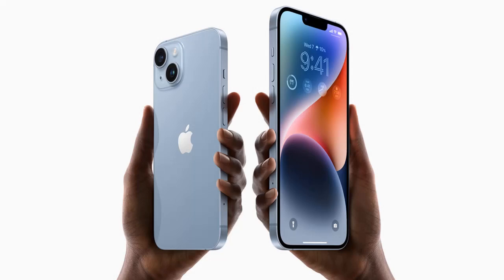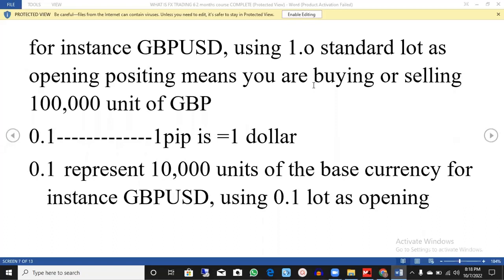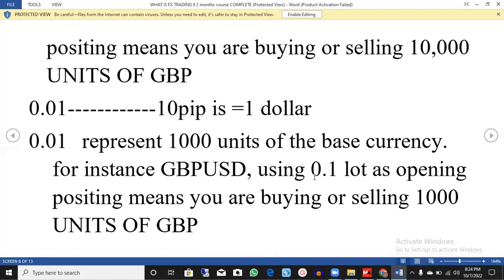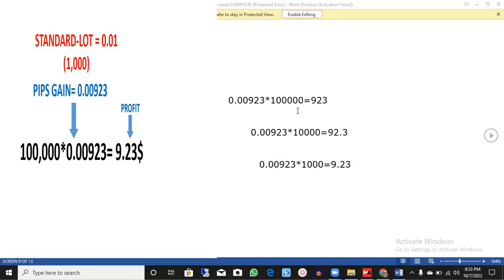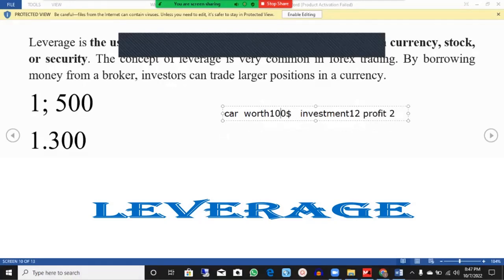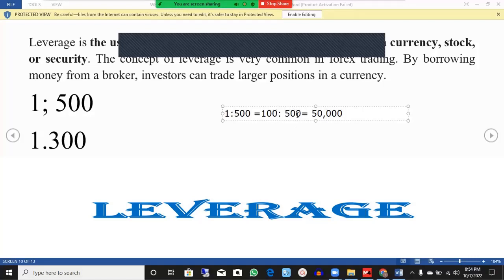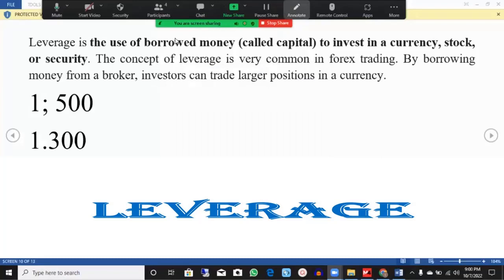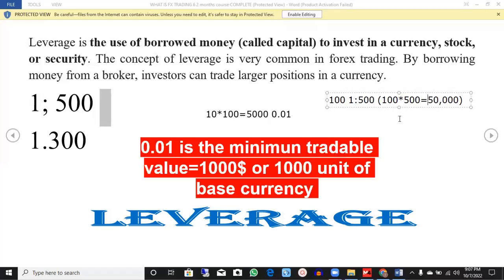The Untold Truth About Lot Size, Pips & Leverage- One on One Mentorship with Beginners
Everything you need to know about lot-size, leverage and Pips. the best story I have ever had about about Leverage and Lot-size.

for courses and mentorship Contact @Melafx on telegram